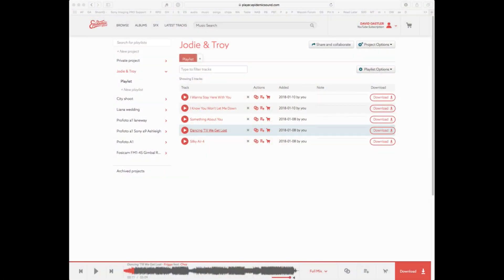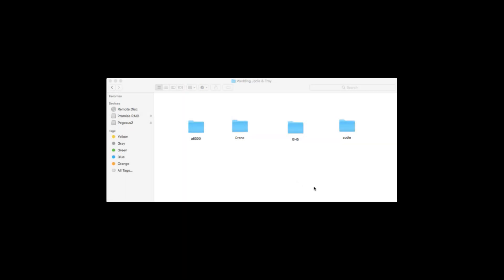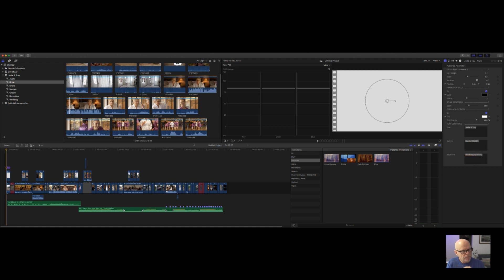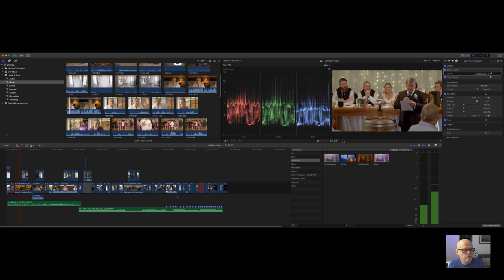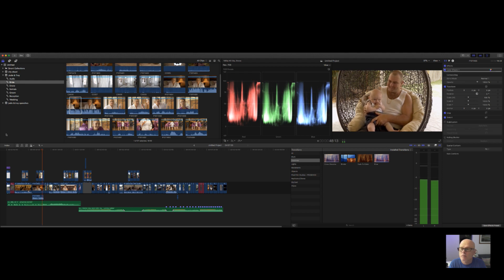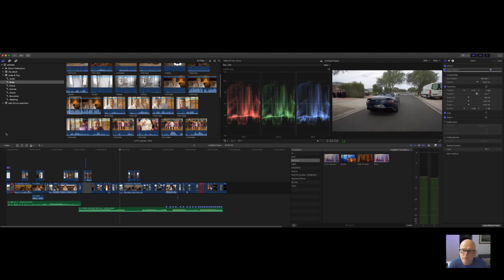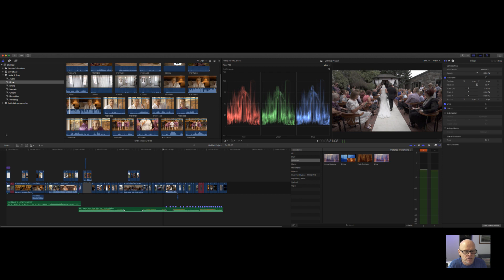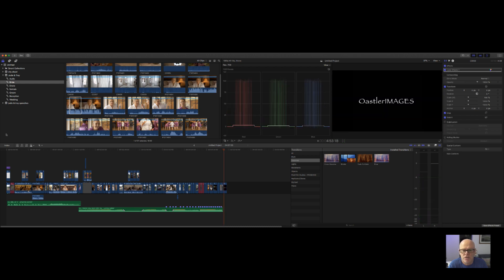Final Cut X wedding edit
I demonstrate how I edit a wedding using final Cut X
to create a 3-5 minute highlight of their day